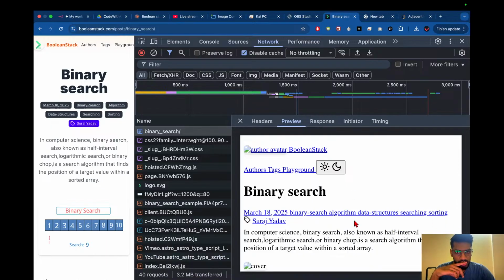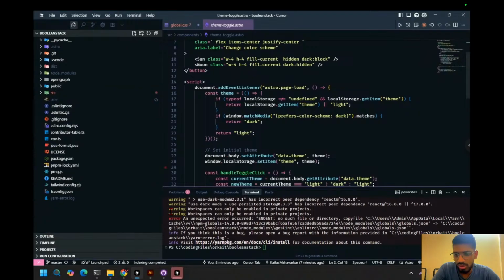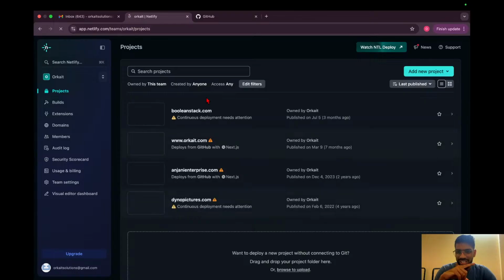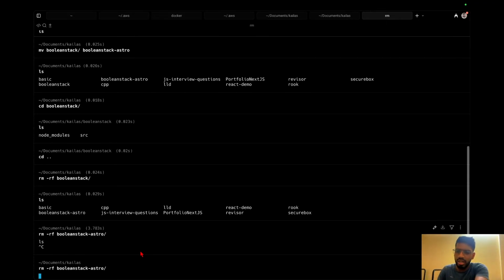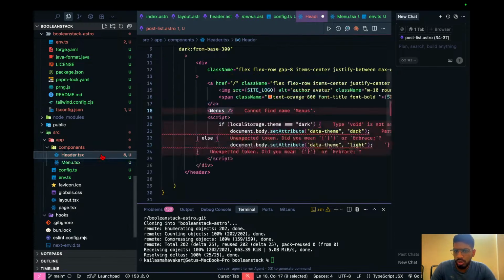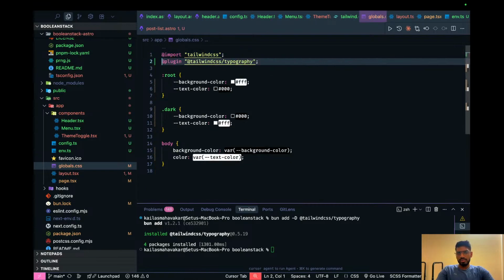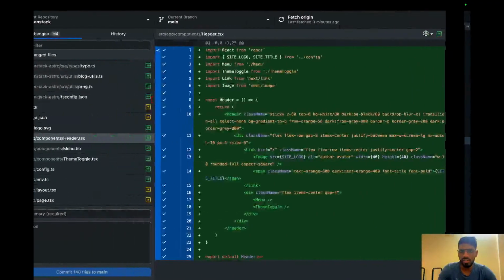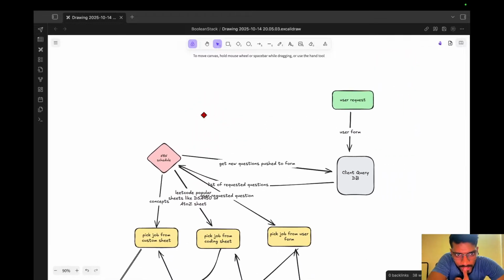Building Booleanstack.com Day 1 - Leetcode Problems Visualizer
- This is going to be 3 hours of stream where i will build some features of booleanstack
- booleanstack - a blog website which has all leetcode questions (free ones for now) visualized